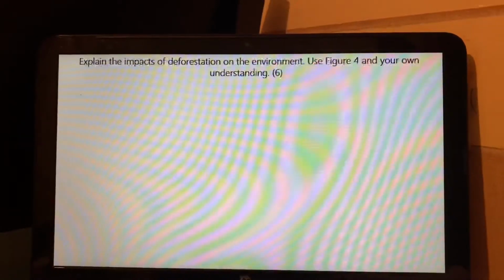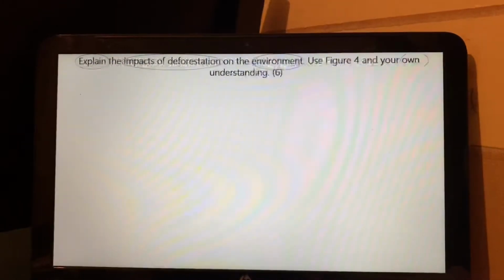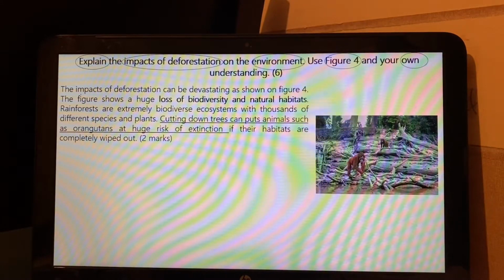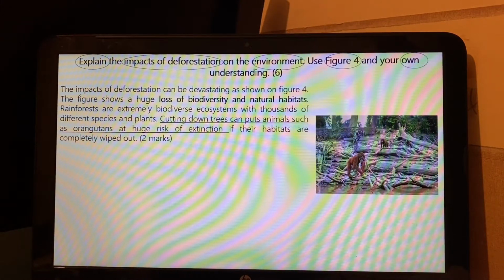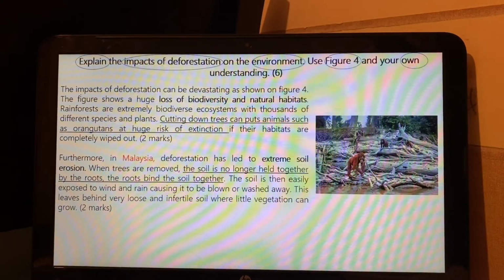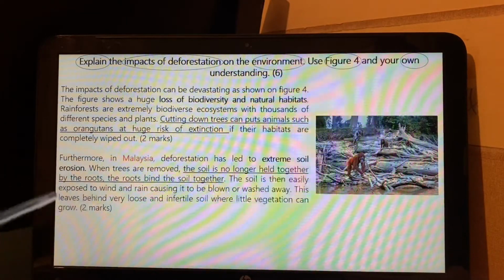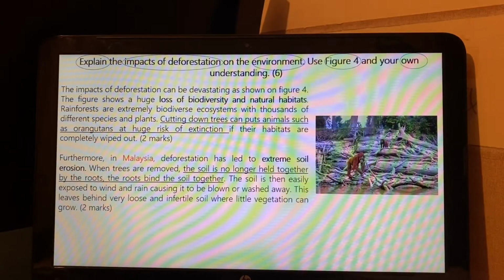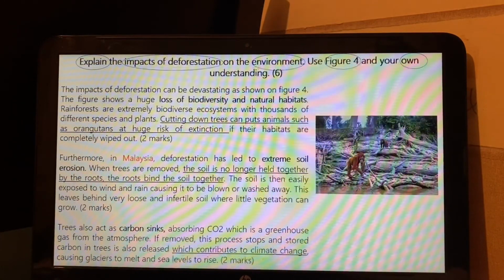Impact of Deforestation exam question 6 marker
AQA GCSE Geography